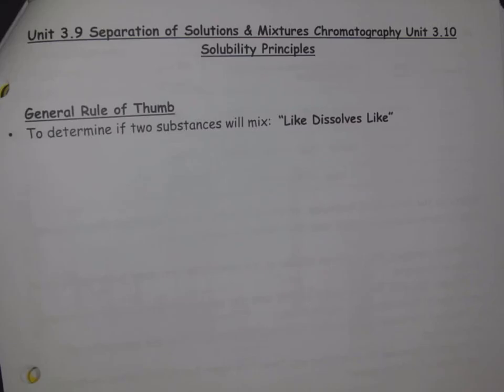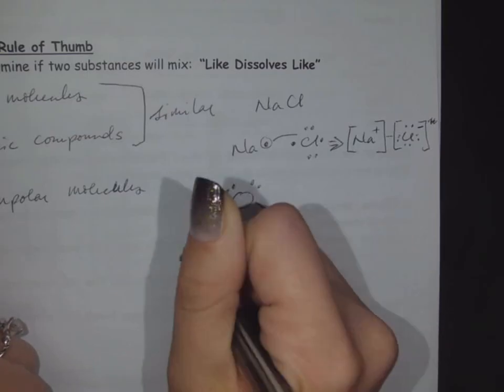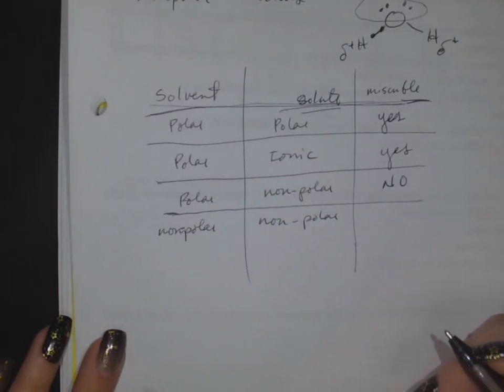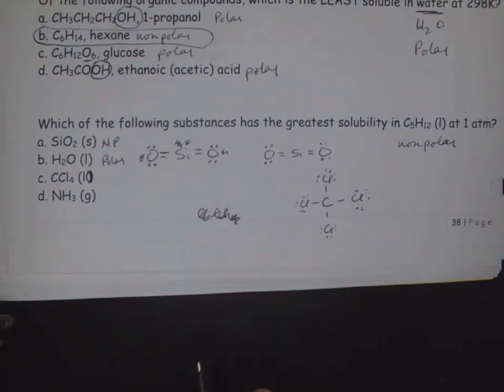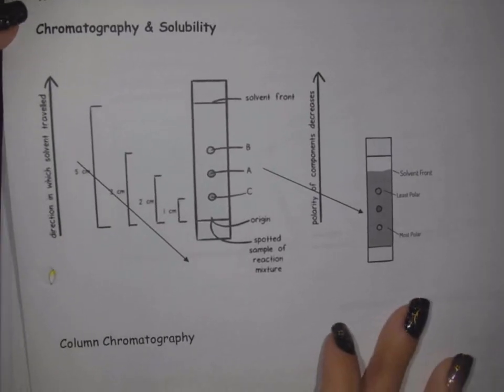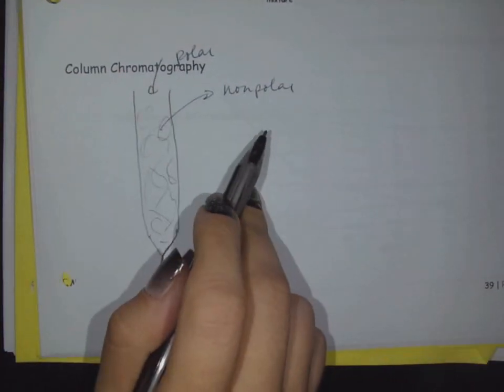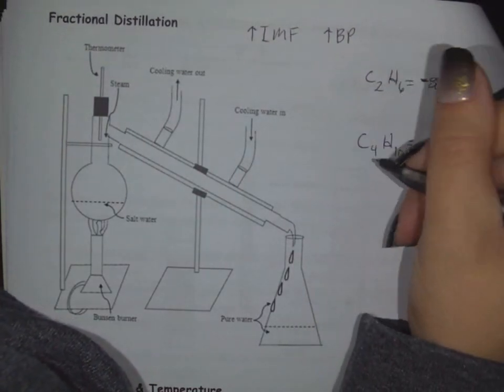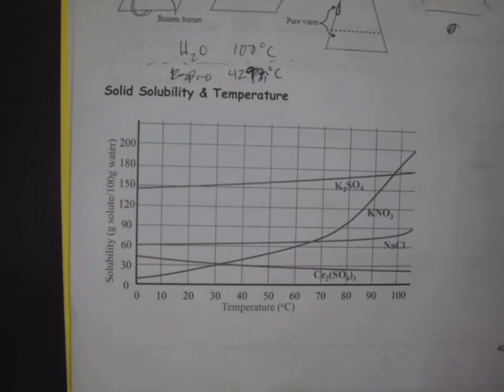Topics 3.9 & 3.10